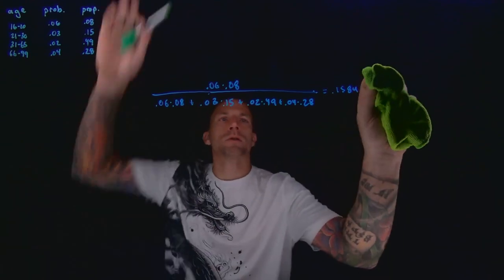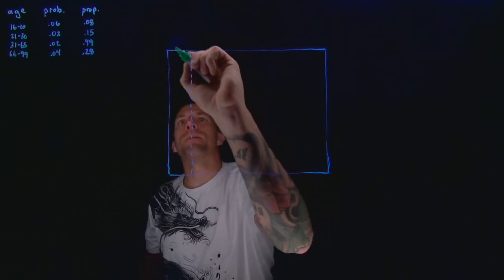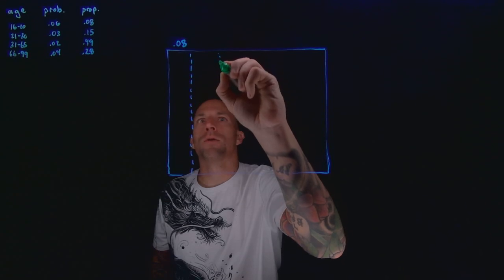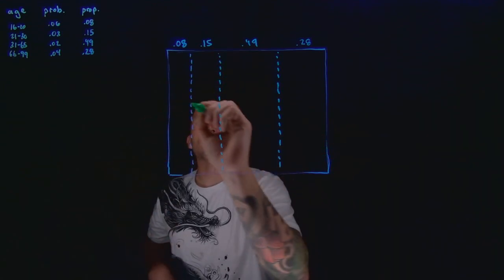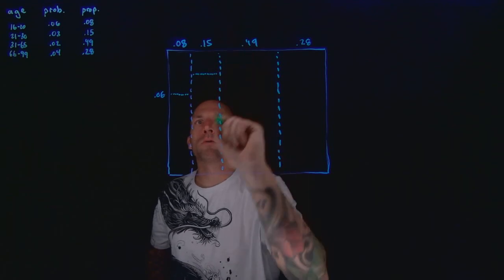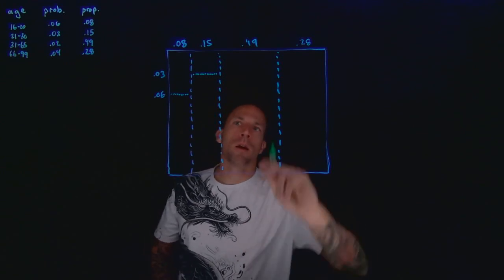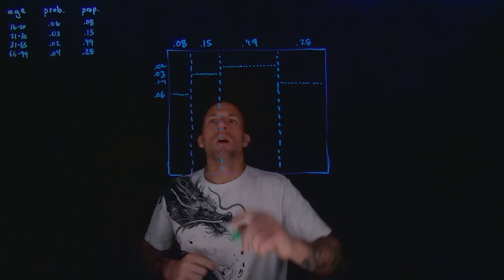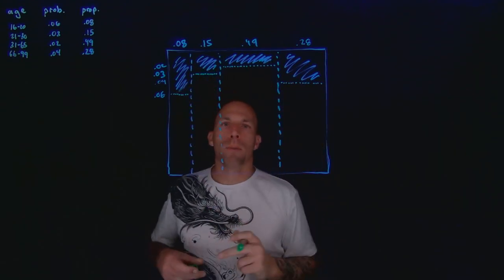Exam P Problem 18